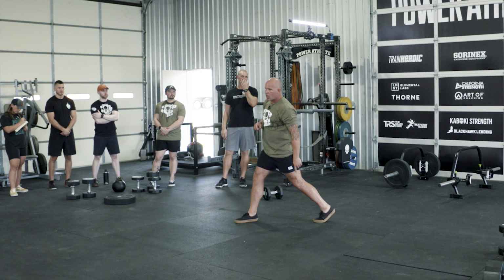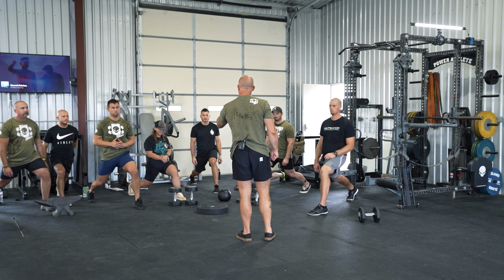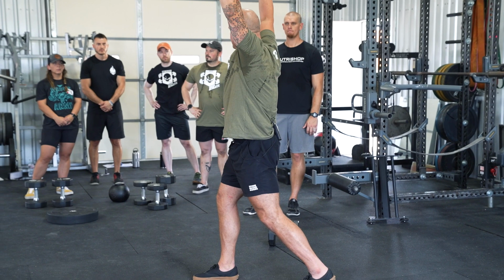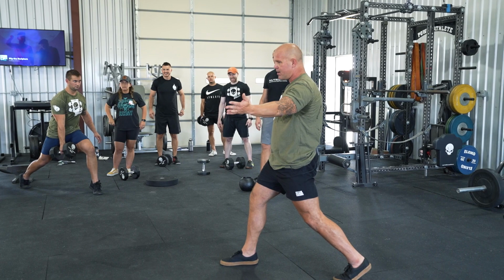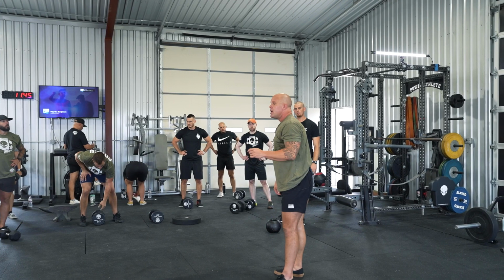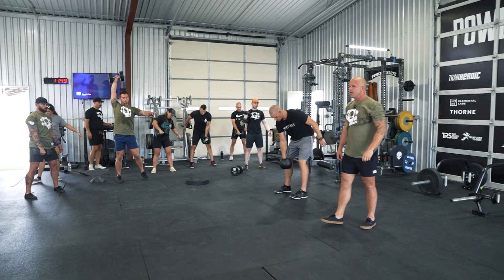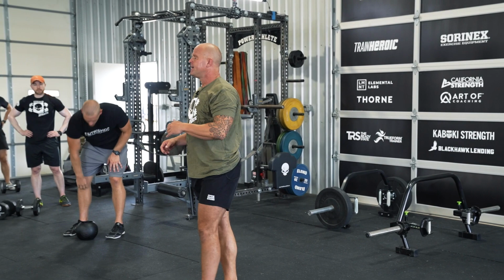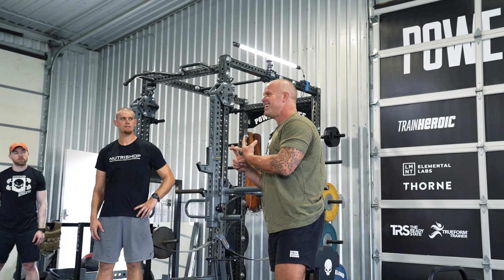Kelly Starrett Opens Up on Hip Extension and Where Fitness Got It Wrong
Kelly Starrett educates Power Athlete Coaches about the fundamentals of hip extension in movements found in training. Learn how to assess and program hip extension movements to unlock athleticism and empower performance!

To learn more from these world class coaches, head